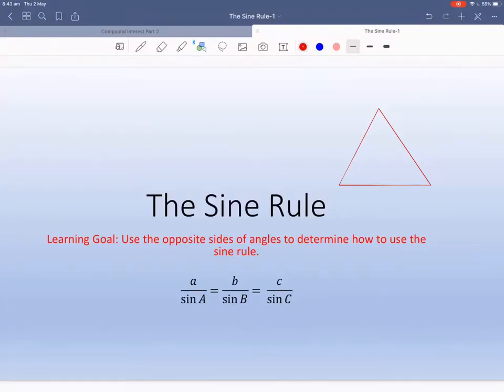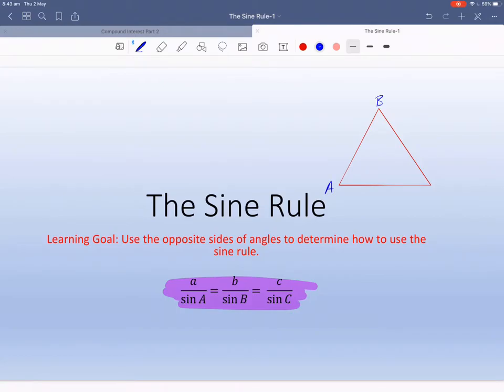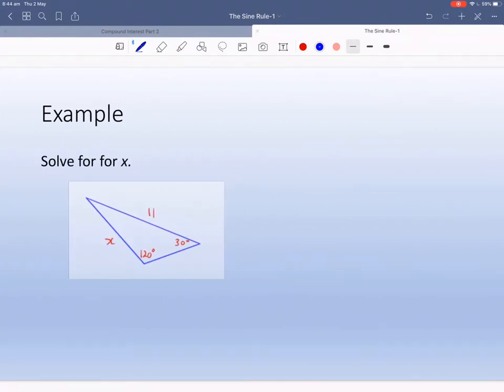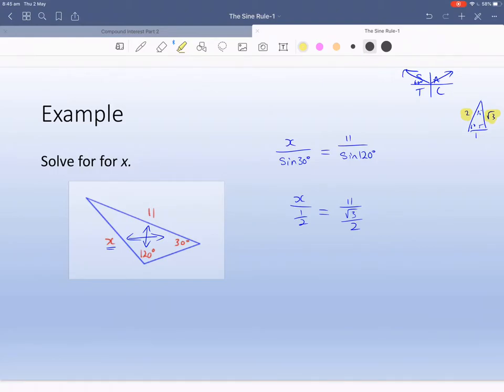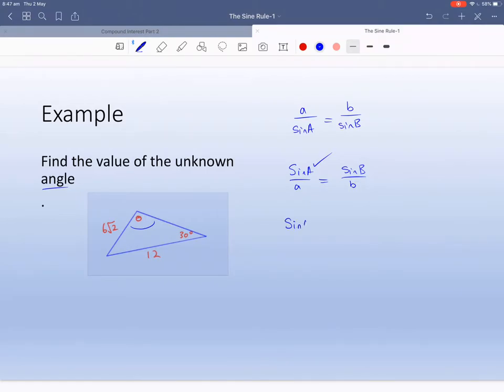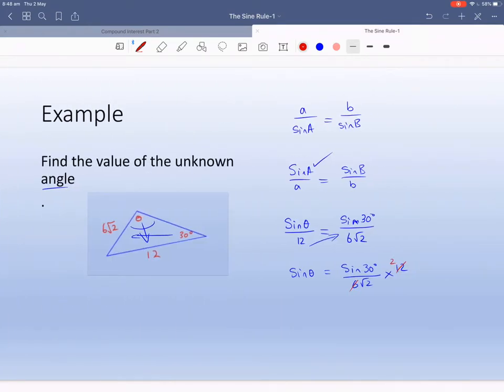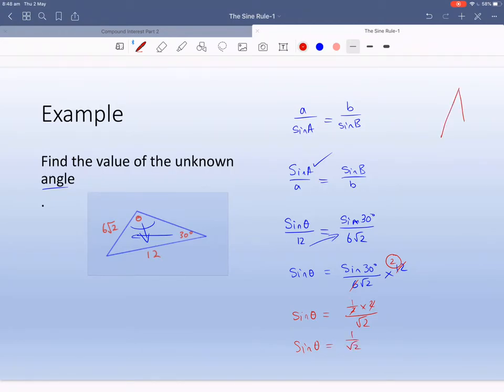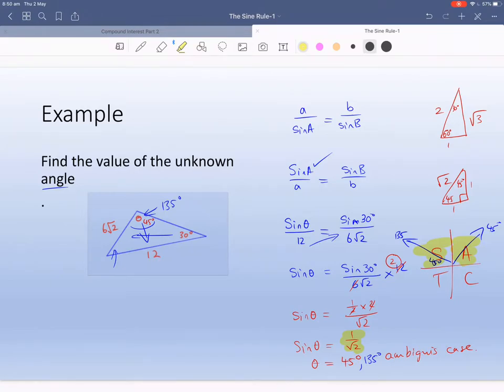The Sine Rule